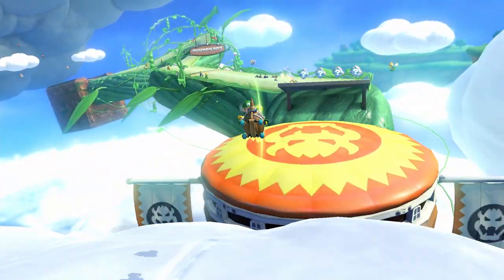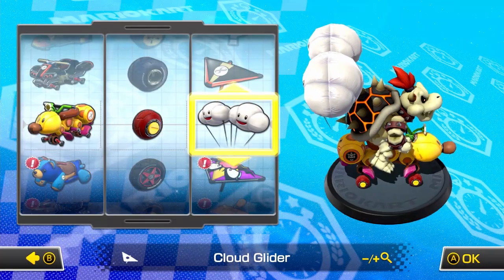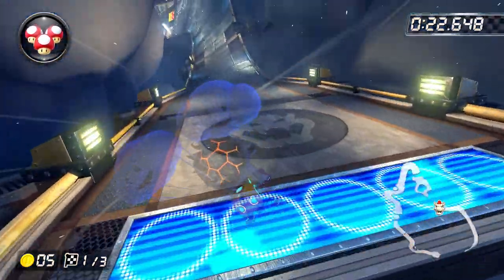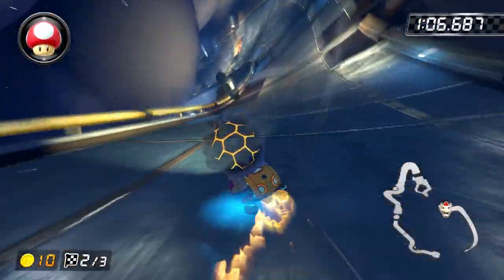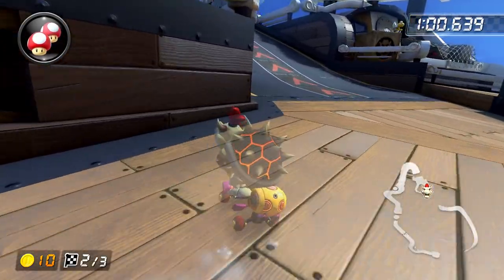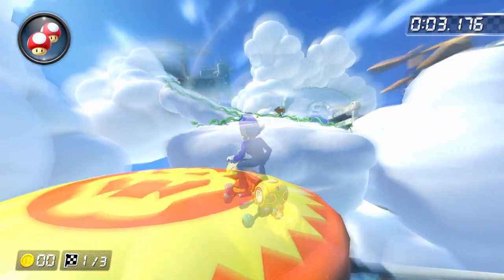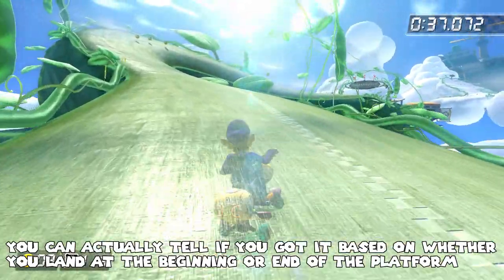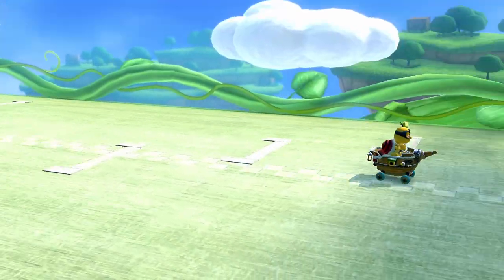Bayesic Training Part 13: Cloudtop Cruise 150cc Time Trial Tutorial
0:00 Introduction
2:26 Recommended Builds
3:21 Basic Strategies
8:17 Level 1 Time Trial Demonstration
10:47 Advanced Strategies
14:53 World Record Strategies
15:44 Outro

Welcome to the 13 installment of the Bayesic Training series. Today, we're covering Cloudtop Cruise on 150cc!